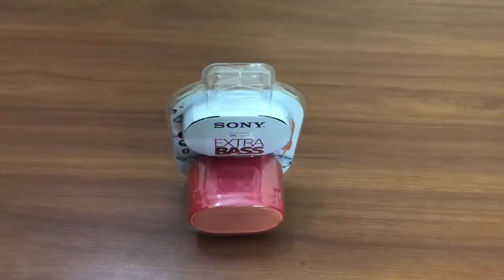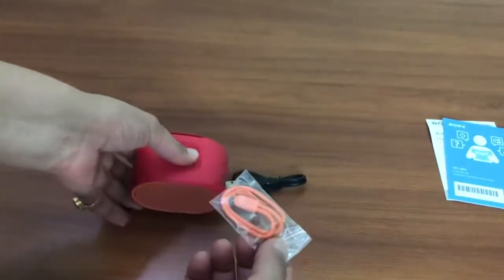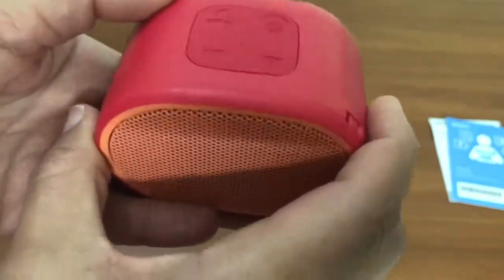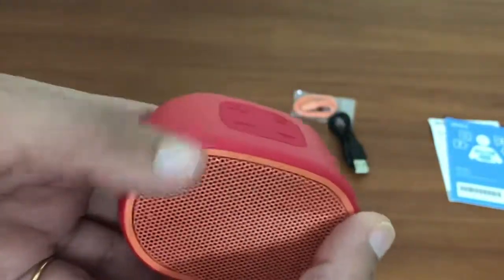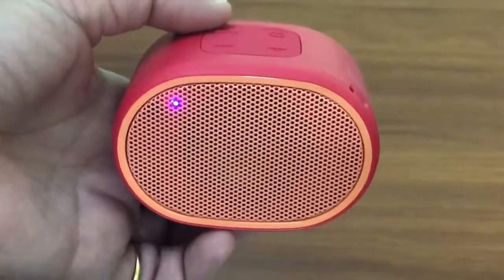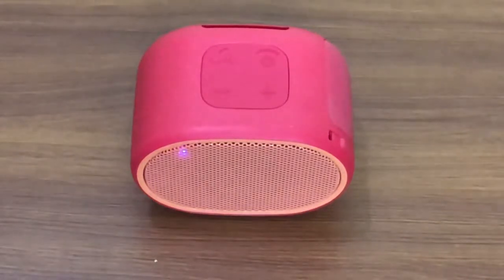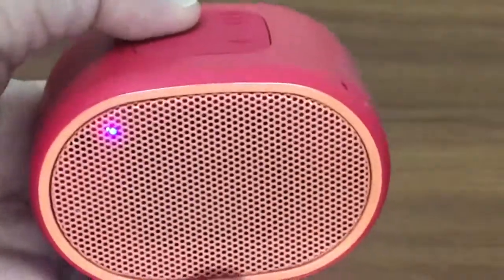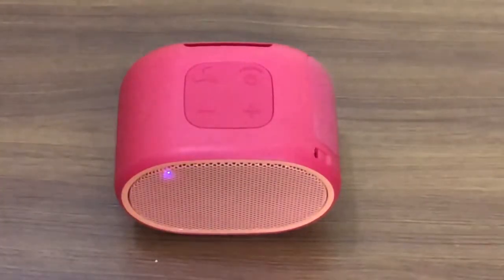Sony SRS XB01 Unboxing, First Look and Sound Test